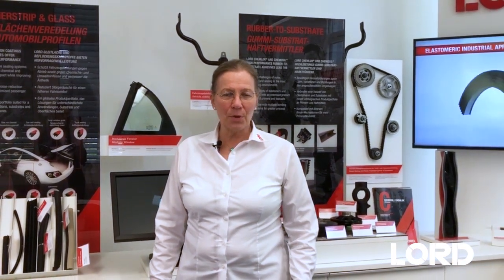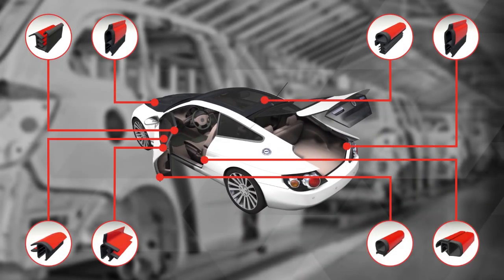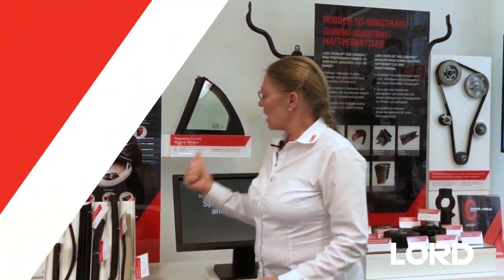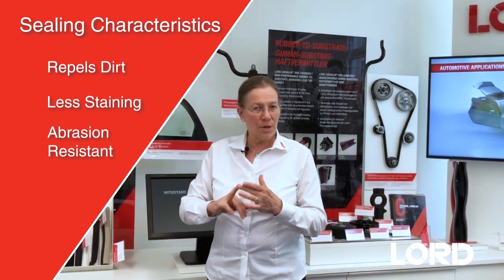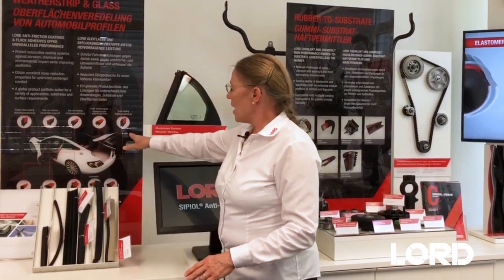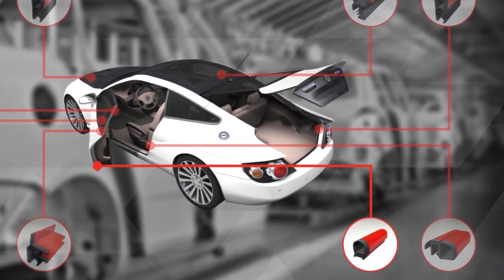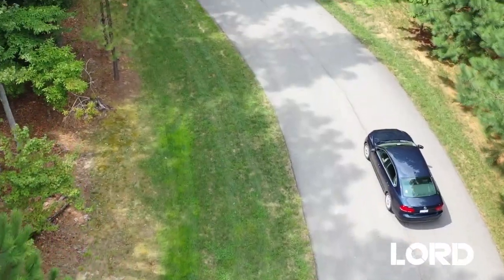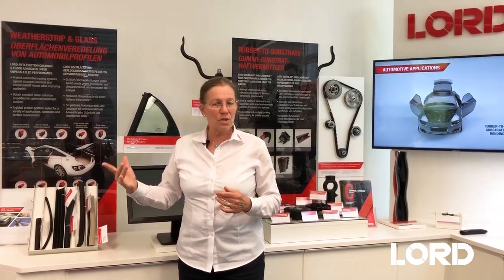Reducing Squeak & Itch Noises with Weatherstrip Adhesives & Coatings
Weatherstrip and glass adhesives and coatings repel dirt, water and reduce squeak and itch noises, providing an increase in passenger comfort. Our adhesives and coatings are durable, German OEM-approved and increase the lifetime of automotive sealings.